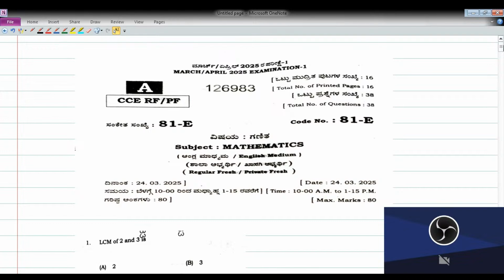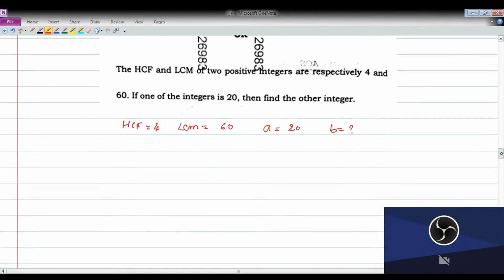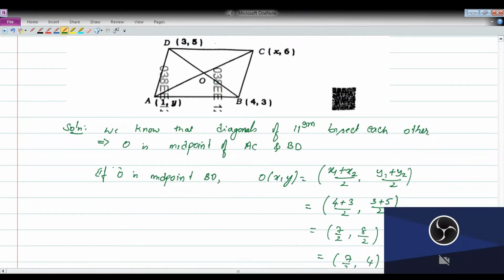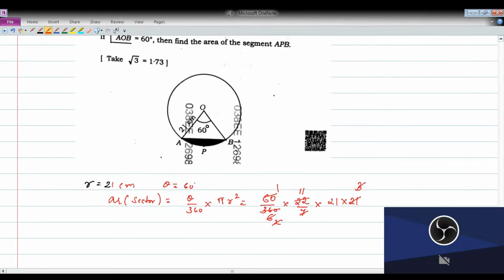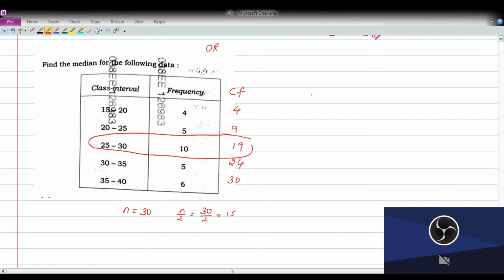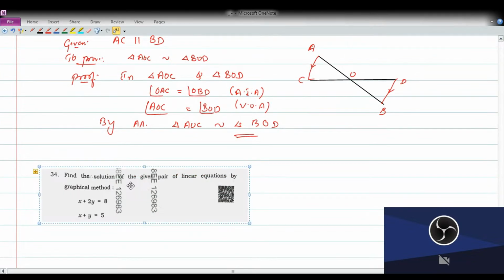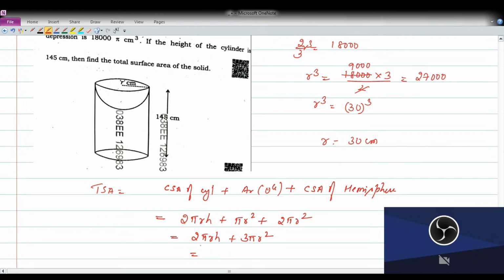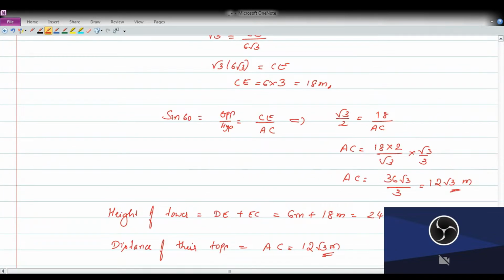Solutions For SSLC Mathematics March 2025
Dear students,

CORRECTION

question 27,

I wrote 4*4 as 12 instead of 16.

correct answer is 67/12